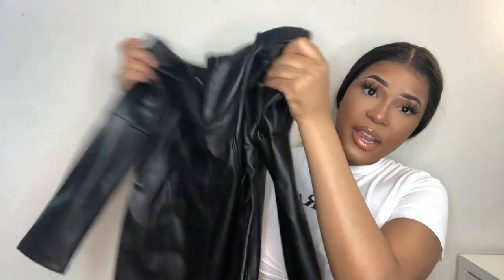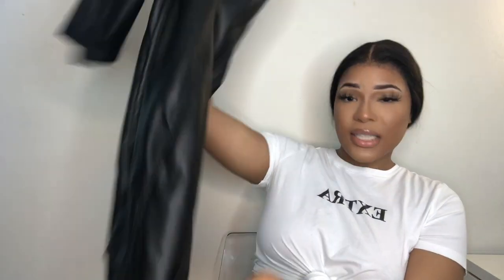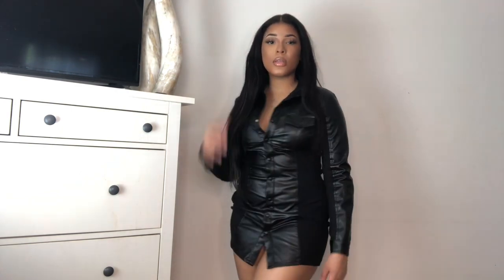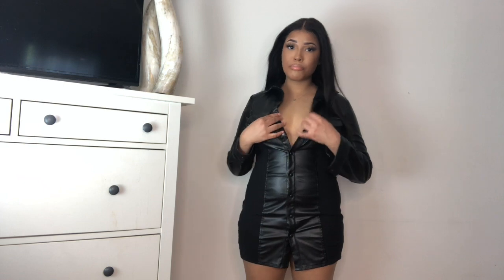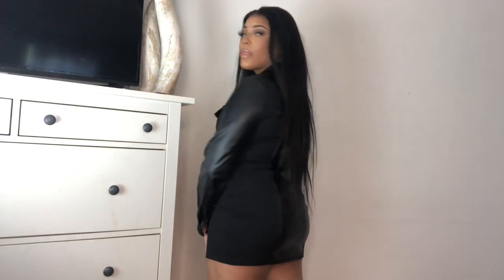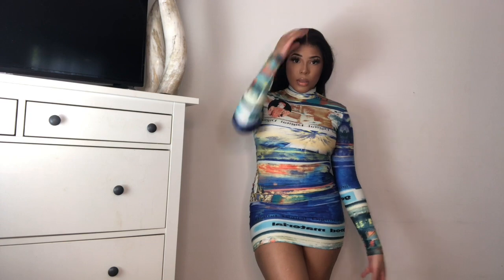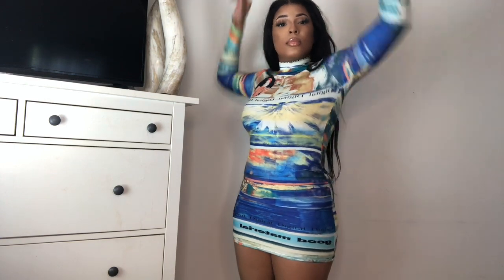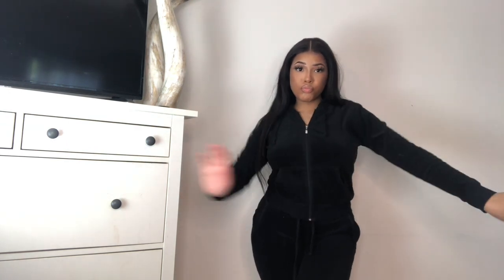FASHION NOVA | TRY ON HAUL 2020